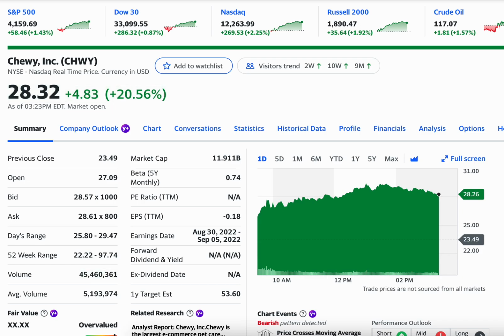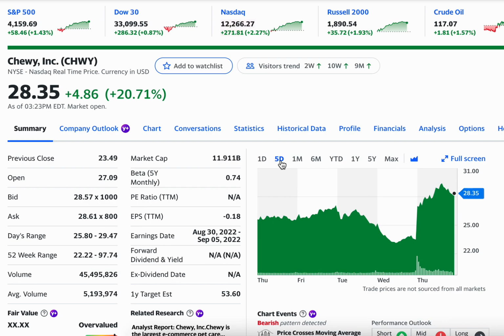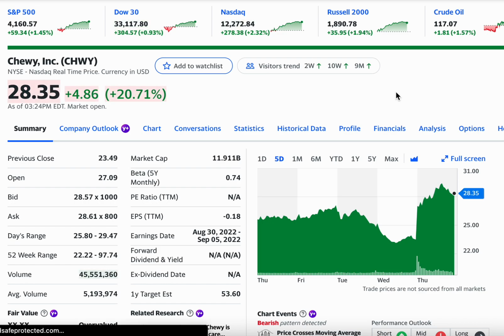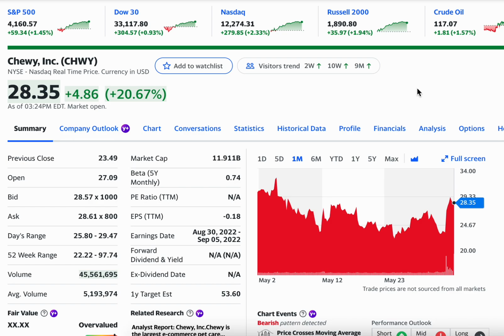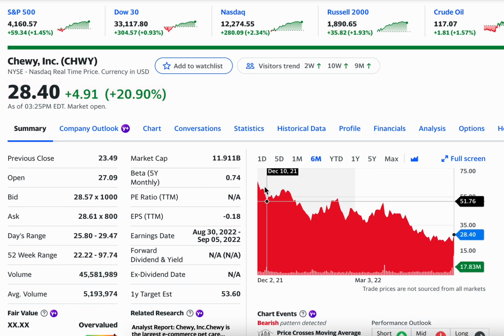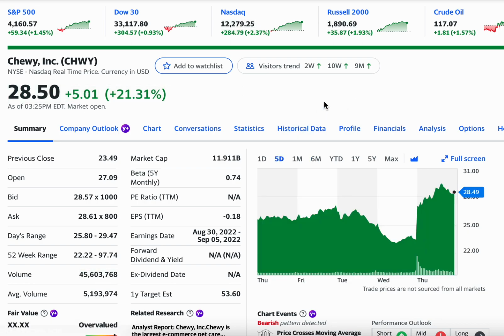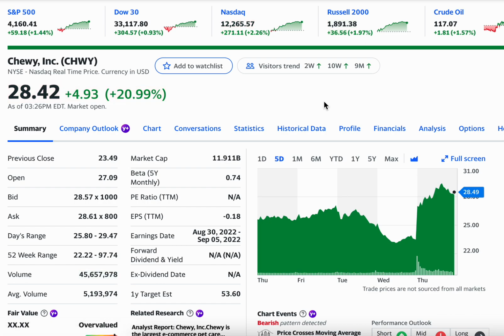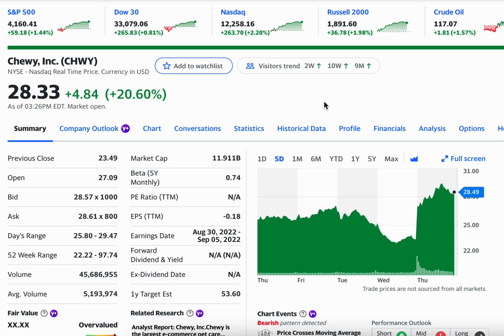Chewy, Inc. (CHWY) is Up 20%. Financials Reported and Stock Soars! Buy??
Chewy, Inc., together with its subsidiaries, engages in the pure play e-commerce business in the United States. The company provides pet food and treats, pet supplies and pet medications, and other pet-health products, as well as pet services for dogs, cats, fish, birds, small pets, horses, and reptiles through its retail Website, as well as its mobile applications. It offers approximately 100,000 products from 3,000 partner brands. The company was founded in 2010 and is headquartered in Dania Beach, Florida.